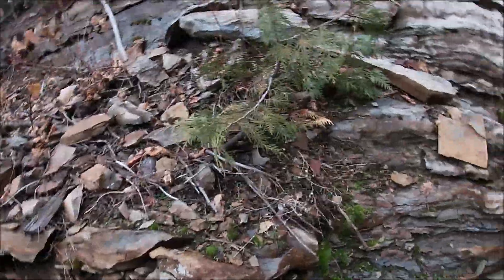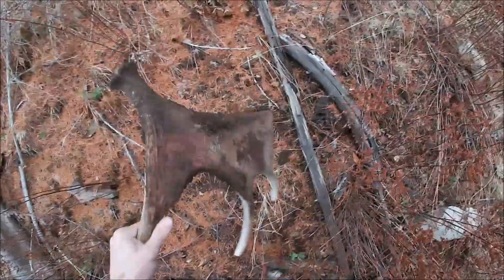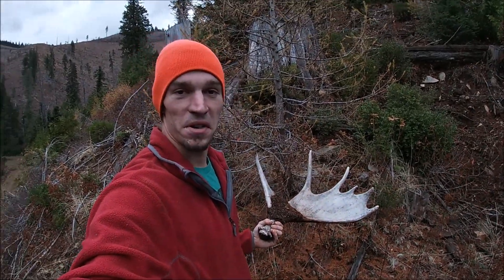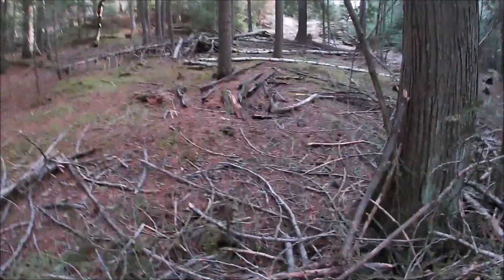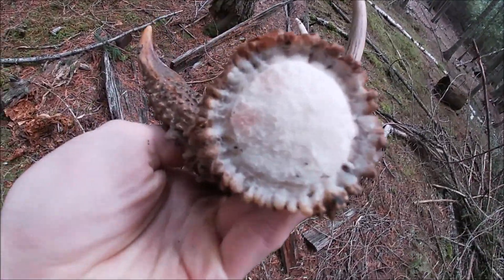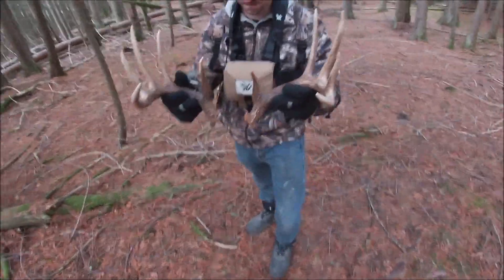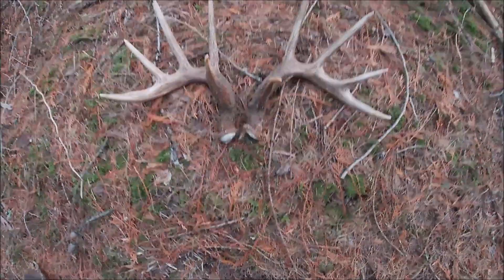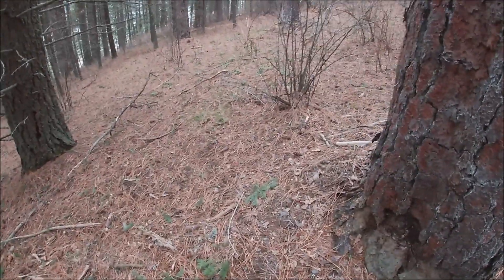Last shed antlers of 2020. Come at me 2021! I'm ready...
I am in search for the last couple antlers to reach my 2020 Goal...

100 Anters!

I get close and have a great time with my brother in law Rick and my twin brother Colton.
Hope you enjoy and as always please LIKE and SUB if you liked the video!

Thank you everyone. Been a great year. Come at me 2021! I'm ready...I'm ready...